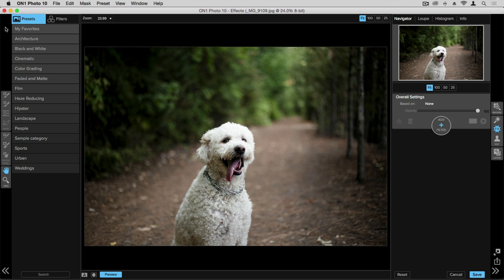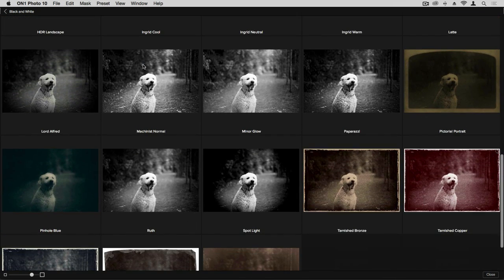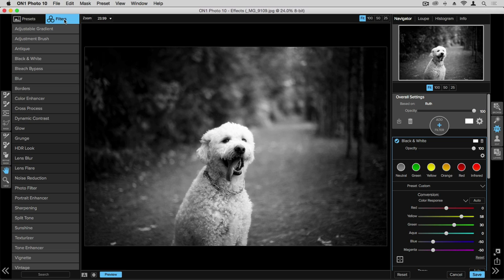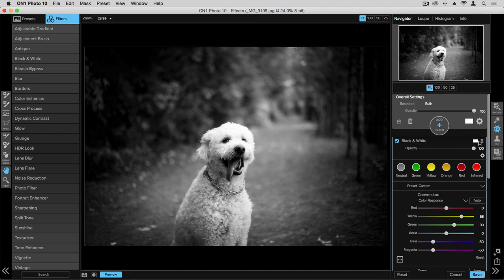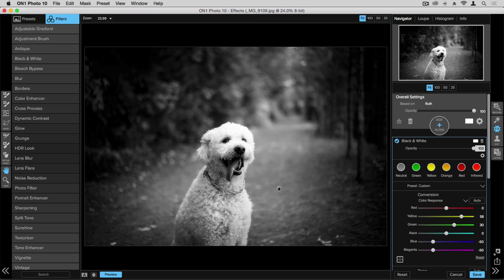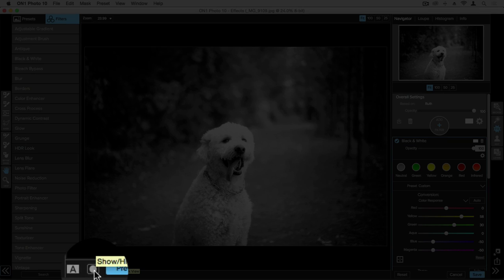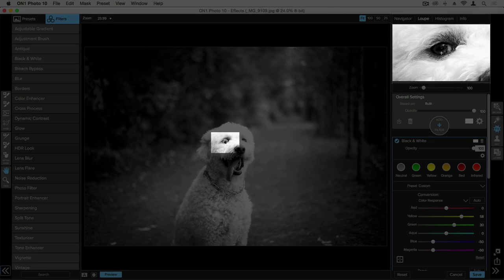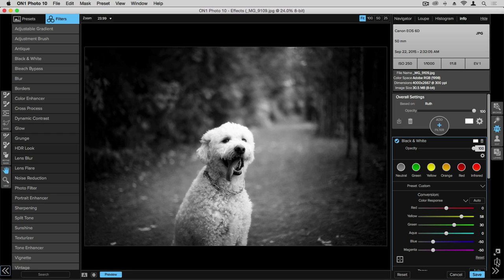ON1 Effects 10 - Overview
Get a quick visual walk through of ON1 Effects 10 to see features, tools and benefits to stylize your photographs.